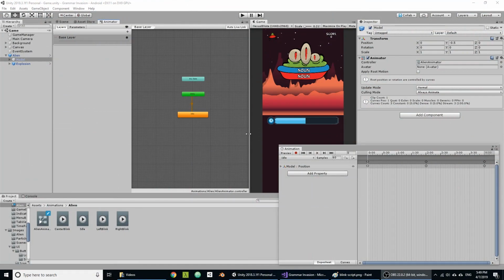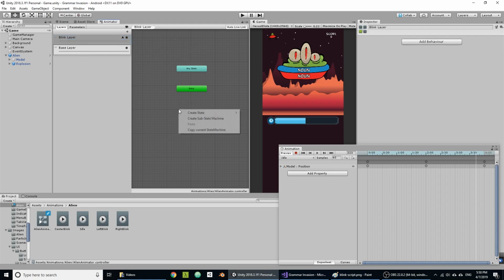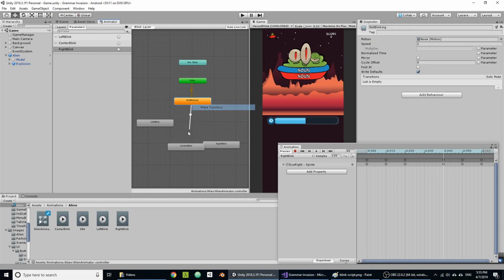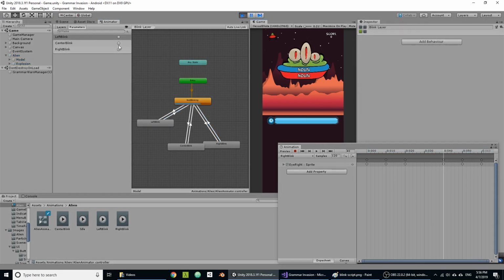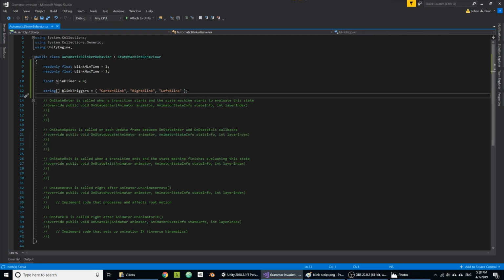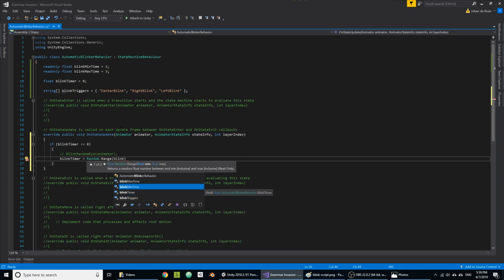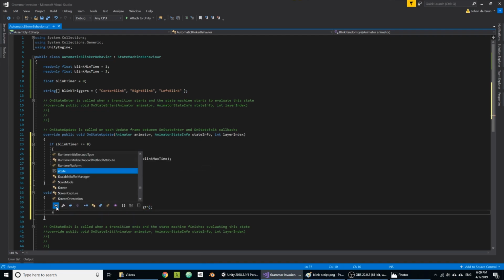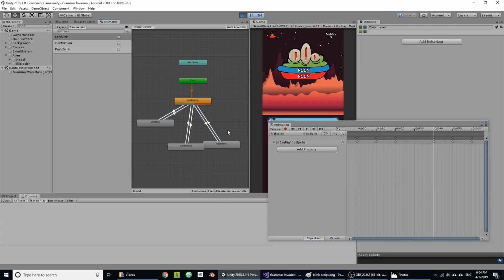Random Idle Animations With Unity Animation Layers and Behaviors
Small tutorial on how to use Unity's Animation System's layers and behaviors to create small idle animations in 2D.